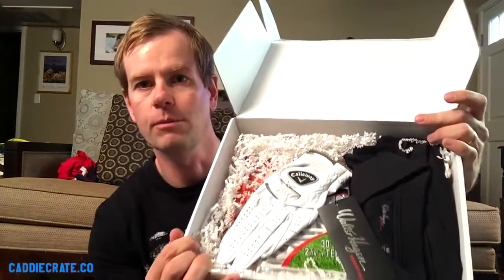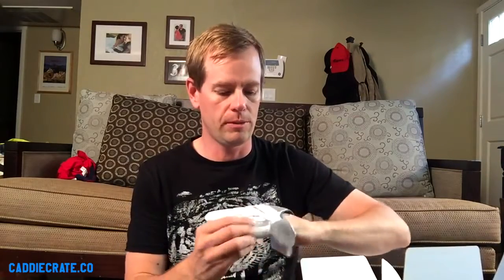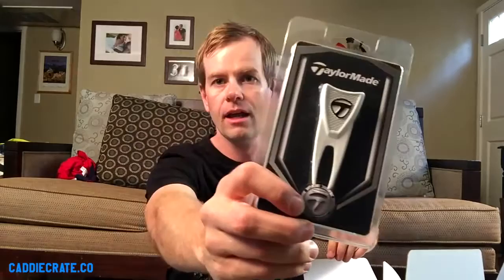Caddie Crate Unboxing Video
Unboxing and video testimonial courtesy of Brendon at BE BETTER GOLF.

You can check out some great tips and training techniques on his channel